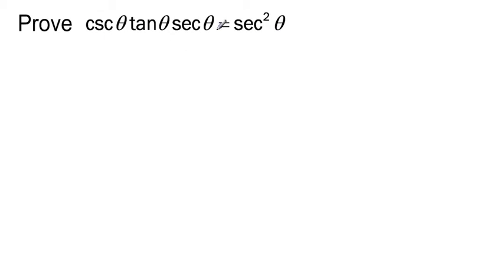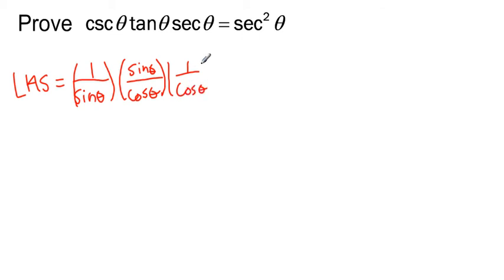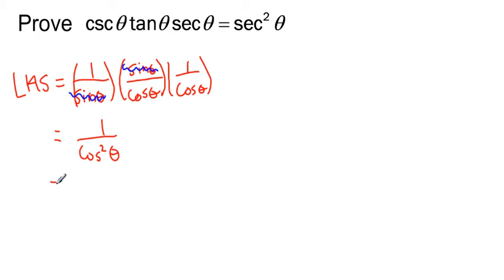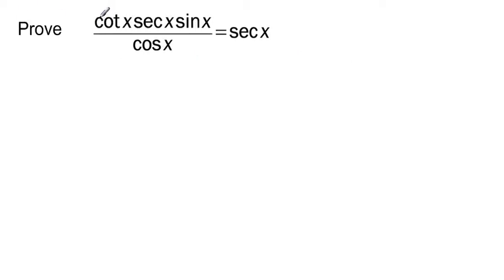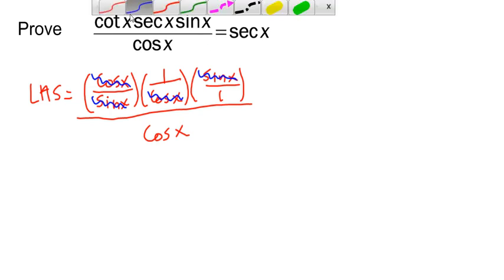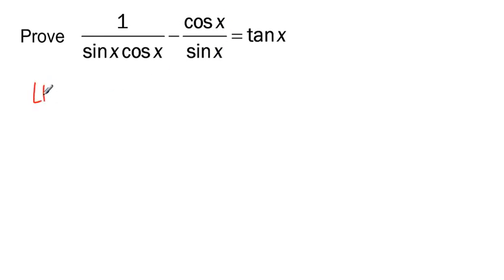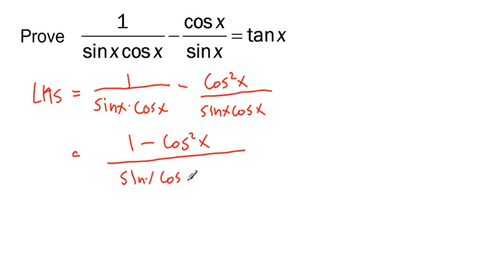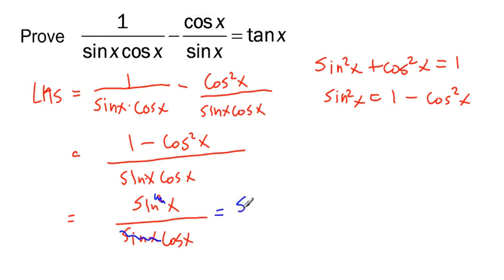Proving Trig Identities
Solving trig identities using reciprocal identities, tan, cot, and the pythagorean identities. For math 3200/precalculus 12.